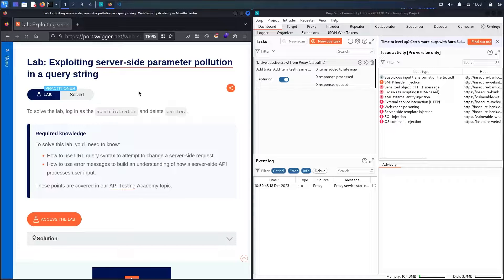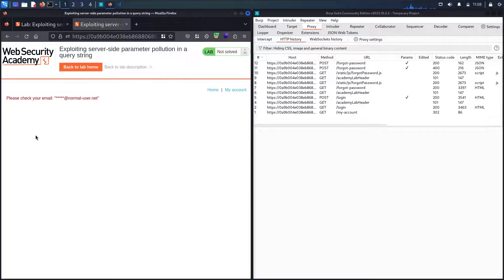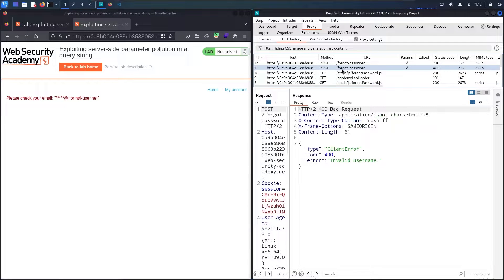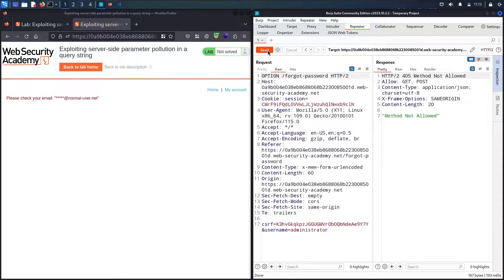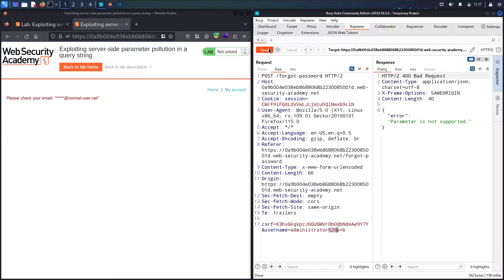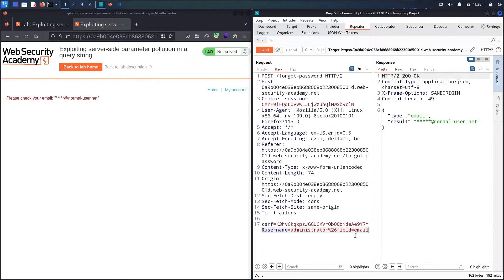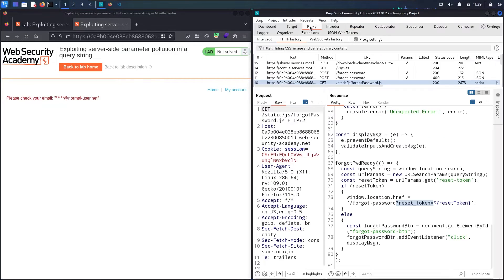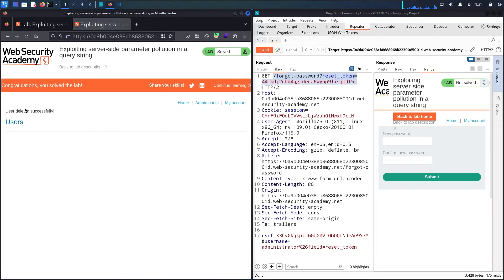Portswigger - API Testing - Lab #2 Exploiting server side parameter pollution in a query string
Hello Hackers, in this video of Exploiting server-side parameter pollution in a query string you will see how to exploit, discover and find hidden endpoints and senstive information from Burp Suite in a lab from Web Security Academy powered by Portswigger

0:00 - About the Lab
0:57  - Map the application
2:50 - Discover ForgetPassword Javascript file
4:53 - Tes Endpoint of Forget Password
8:50 - Brute Force the query field to find hidden field name
10:47 - Test the found field
13:35 - Update Administrator's password
14:14 - Delete Carlos user

Lab: Exploiting server-side parameter pollution in a query string
Level: Practitioner
In this lab, you have to find away to login as Administrator user using parameter pollution techniques and reset his password then delete user called Carlos

⚠️ Required knowledge
you'll need to know:
1. How to use URL query syntax to attempt to change a server-side request.
2. How to use error messages to build an understanding of how a server-side API processes user input.

1. In Burp's browser, trigger a password reset for the administrator user.

2. In "Proxy" then "HTTP history", notice the POST /forgot-password request and the related /static/js/forgotPassword.js JavaScript file.

3. Right-click the POST /forgot-password request and select Send to Repeater.

4. In the Repeater tab, resend the request to confirm that the response is consistent.

5. Change the value of the username parameter from administrator to an invalid username, such as administratorx. Send the request. Notice that this results in an Invalid username error message.

6. Attempt to add a second parameter-value pair to the server-side request using a URL-encoded & character. For example, add URL-encoded "&a=b": "username=administrator%26a=b".
Send the request. Notice that this returns a Parameter is not supported error message. This suggests that the internal API may have interpreted "&a=b" as a separate parameter, instead of part of the username.

7. Attempt to truncate the server-side query string using a URL-encoded "#" character: "username=administrator%23".
Send the request. Notice that this returns a Field not specified error message. This suggests that the server-side query may include an additional parameter called field, which has been removed by the "#" character.

8. Add a field parameter with an invalid value to the request. Truncate the query string after the added parameter-value pair. For example, add URL-encoded "&field=x#": "username=administrator%26field=x%23".
Send the request. Notice that this results in an Invalid field error message. This suggests that the server-side application may recognize the injected field parameter.

9. Brute-force the value of the field parameter:

9.1. Right-click the POST /forgot-password request and select Send to Intruder.

9.2. n the Intruder tab, add a payload position to the value of the field parameter as follows: "username=administrator%26field=§x§%23".

9.3. In "Intruder" then "Payloads", click Add from list. Select the built-in Server-side variable names payload list, then start the attack.

9.4. Review the results. Notice that the requests with the username and email payloads both return a 200 response.

Send the request. Notice that this returns the original response. This suggests that email is a valid field type.

11. In Proxy then HTTP history, review the /static/js/forgotPassword.js JavaScript file. Notice the password reset endpoint, which refers to the reset_token parameter: "/forgot-password?reset_token=${resetToken}"

12. In the Repeater tab, change the value of the field parameter from email to reset_token: "username=administrator%26field=reset_token%23"
Send the request. Notice that this returns a password reset token. Make a note of this.

13. In Burp's browser, enter the password reset endpoint in the address bar. Add your password reset token as the value of the reset_token parameter . For example: "/forgot-password?reset_token=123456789"

14. Set a new password.

15. Log in as the administrator user using your password.

16. Go to the Admin panel and delete carlos to solve the lab.